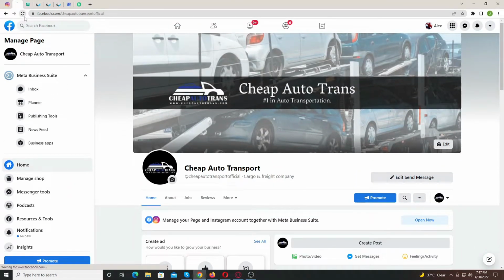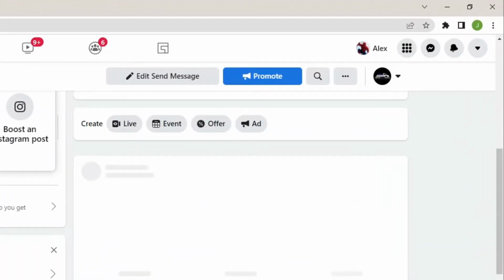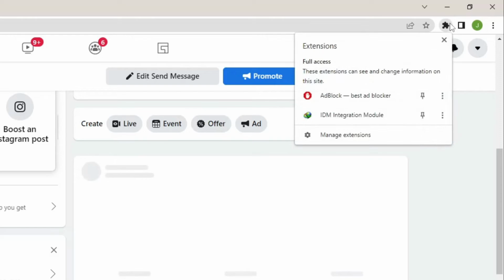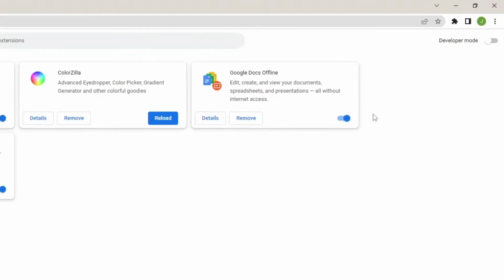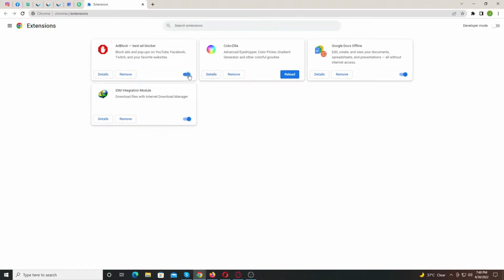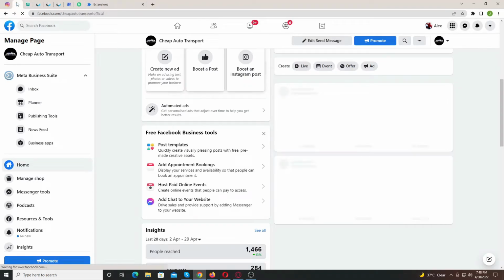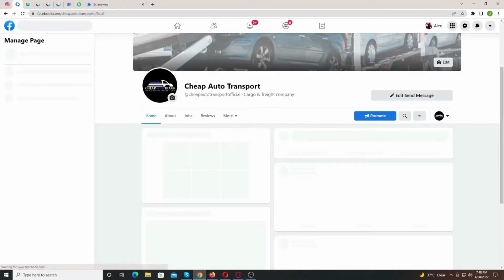How To Fix Facebook Page Not Loading Properly | See How To Fix Fast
In this video I have given you a solution for your FB page not loading properly. Even if you refresh the page or reopen the browser, your page doesn't load the content.
First thing you can try is clearing your browser's cache. I've tried that but that doesn't work for me. Another thing you need to try is disable your ad blocker extension. This will probably help